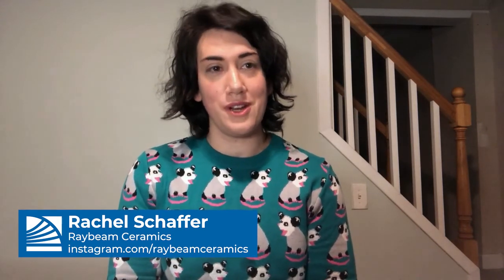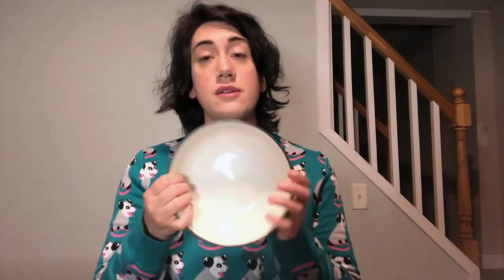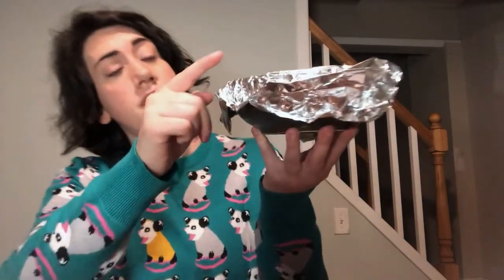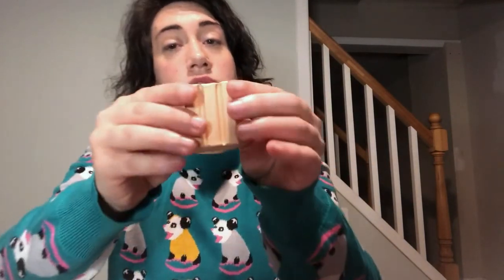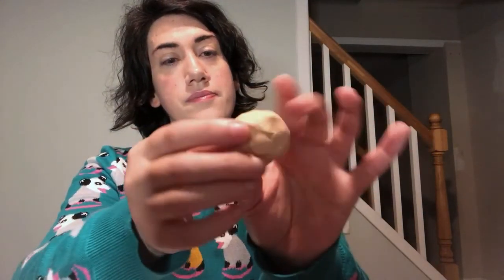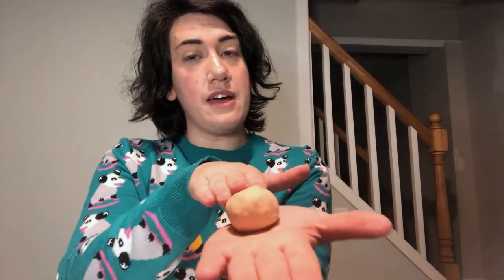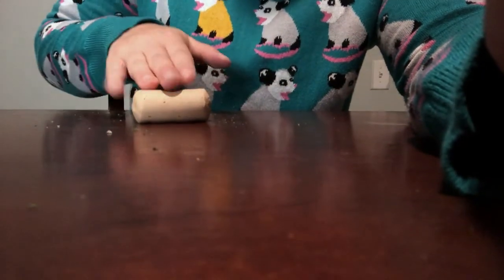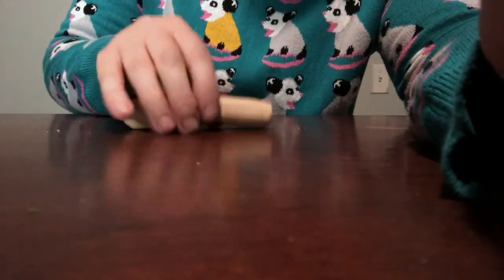Playing with Clay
In this beginner-friendly virtual program, Rachel Schaffer of Raybeam Ceramics will show you how to create a bowl or tray out of polymer clay that you can harden in your own oven!

Supplies:

- Sculpey Polymer Clay (included in kits from the library)
- Bowl or any other object you would would like to use to form the clay
- Lining for the bowl (paper towel or tin foil, etc.)
- Fork or toothpick
- Butter knife (optional)
- Oven set to to 275 degrees (have an adult help with this)

Safety note: The finished piece of pottery is not food-safe.